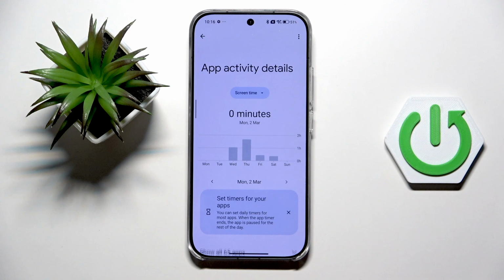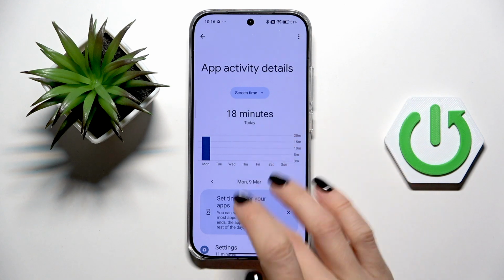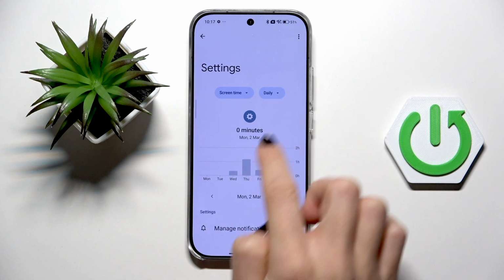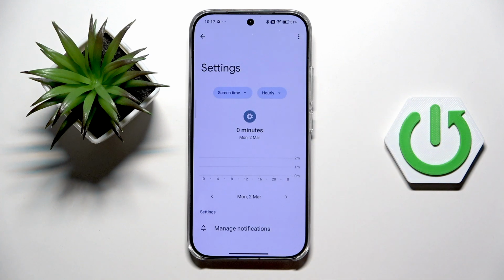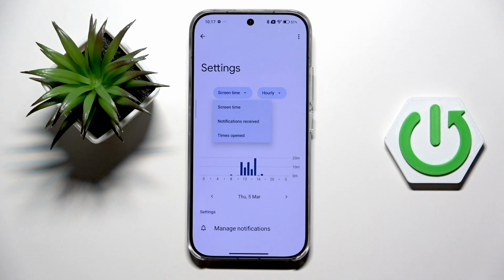XIAOMI 17 – How to Check Total Screen Time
Learn how to check total screen time on your XIAOMI 17 quickly and easily. In this short guide we show you where to find Digital Wellbeing & parental controls in Settings, how to view overall daily and hourly screen time, check notifications received, times opened, and see app-specific statistics. This video helps you monitor usage, manage distractions, and understand which apps use the most time on your XIAOMI 17.

How to check total screen time on XIAOMI 17?
How to view app-specific screen time on XIAOMI 17?
How to change screen time or Digital Wellbeing settings on XIAOMI 17?

0:00 Intro – Xiaomi 17 and what we’ll show
0:05 Open Settings on XIAOMI 17
0:10 Go to Digital Wellbeing & parental controls
0:15 View overall screen time and daily stats
0:23 Check app-specific statistics (daily/hourly)
0:34 Switch metrics: notifications received / times opened
0:41 Conclusion and quick tip to monitor screen time